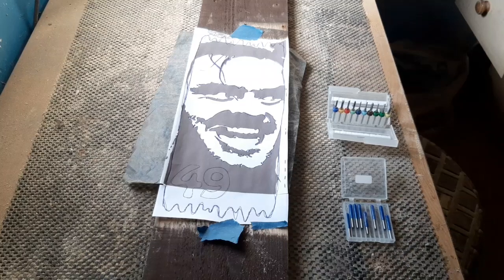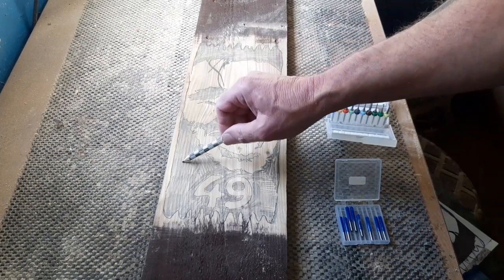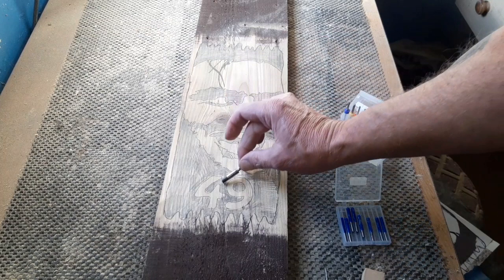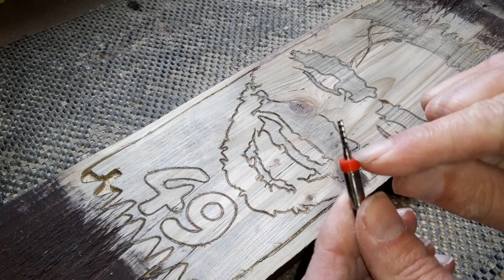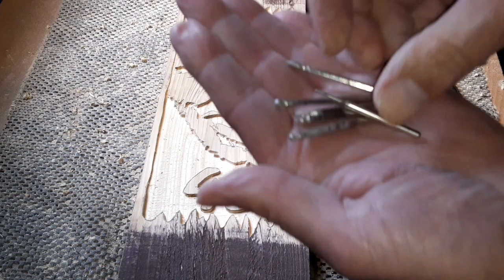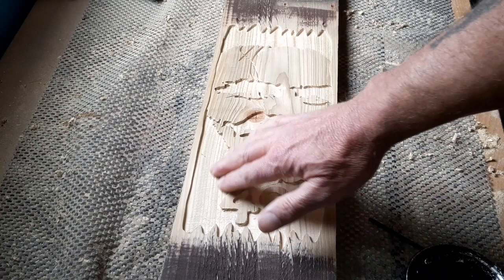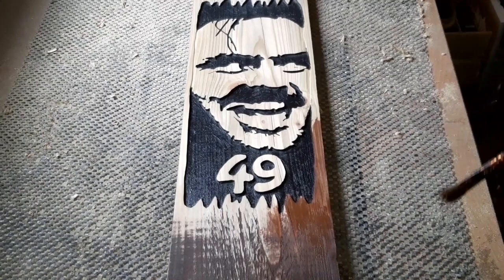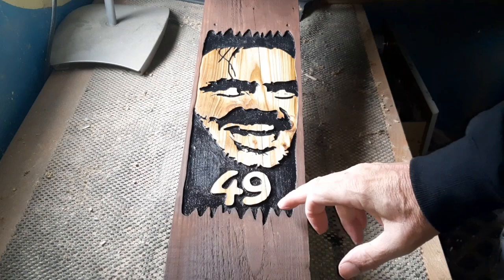Here's Johnny from the movie The Shining..routed out on fencing wood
13"x6" routed out on fencing wood using cnc bits for the lines and end milling bits for the clear out.
cnc bits..
end milling bits..
adapter reducer collet...